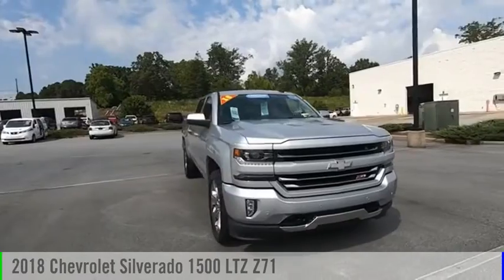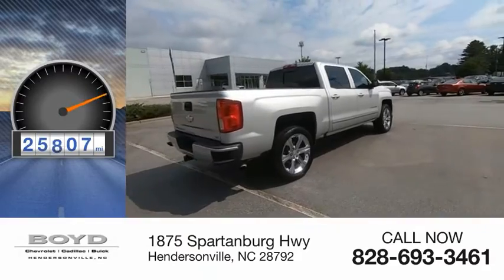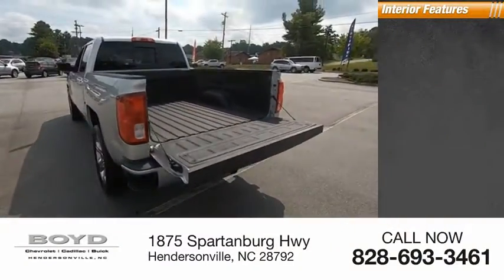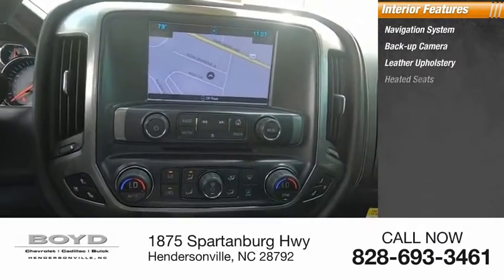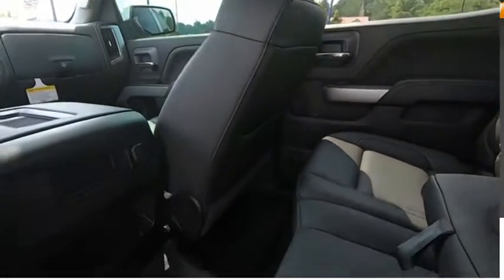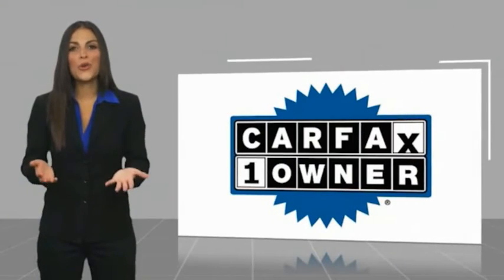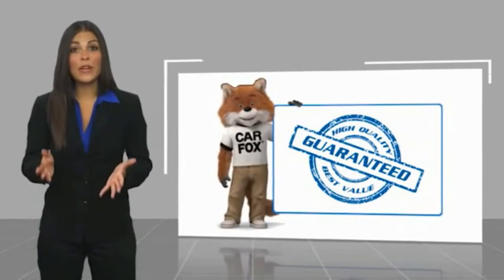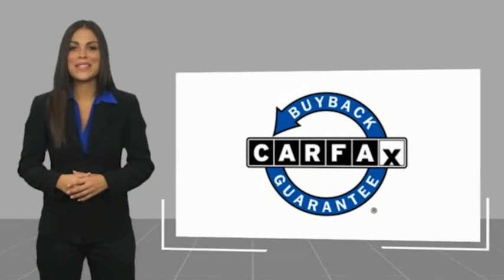2018 Chevrolet Silverado 1500 Hendersonville NC U0600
2018 Chevrolet Silverado 1500 LTZ Z71

Boyd Chevrolet
1875 Spartanburg Hwy

Before you buy somewhere else, ask them if they have a LIFETIME POWERTRAIN WARRANTY AT NO COST! We just reduced the price on this vehicle. First come first served with a smile! Boyd Chevrolet Cadillac Buick, home of Warranty Forever is proud to bring you this Silver Ice Metallic Chevrolet Silverado 1500 LTZ to our inventory. Warranty Forever is a no cost to you, unlimited time and miles powertrain coverage with 100% parts and labor paid. Recent trade in, Includes warranty, GM Certified Preowned, guaranteed one-owner, clean CARFAX, Bluetooth, Backup Camera, Silverado 1500 LTZ 2LZ, 4D Crew Cab, EcoTec3 6.2L V8, 8-Speed Automatic with Overdrive, 4WD, Silver Ice Metallic, Jet Black w/Leather Appointed Seat Trim, 110-Volt AC Power Outlet, 150 Amp Alternator, 3.23 Rear Axle Ratio, 4.2 Diagonal Color Display Driver Info Center, 4-Wheel Disc Brakes, 6 Speaker Audio System, ABS brakes, Auto-dimming door mirrors, Auto-Dimming Inside Rear-View Mirror, Auto-dimming Rear-View mirror, Auxiliary External Transmission Oil Cooler, Bluetooth For Phone, Body Color Rear Bumper w/Cornersteps, Body-Color Grille Surround, Body-Color Headlamp Bezels, Chevrolet Connected Access, Chevrolet w/4G LTE, Chrome Bodyside Moldings, Chrome Cap Power-Adjustable Heated Outside Mirrors, Chrome Door Handles, Chrome Mirror Caps, Color-Keyed Carpeting w/Rubberized Vinyl Floor Mats, Deep-Tinted Glass, Delay-off headlights, Driver & Front Passenger Illuminated Vanity Mirrors, Dual-Zone Automatic Climate Control, Electric Rear-Window Defogger, Enhanced Driver Alert Package, Exterior Parking Camera Rear, EZ Lift & Lower Tailgate, Forward Collision Alert, Front Body-Color Bumper, Front Chrome Bumper, Front dual zone A/C, Front fog lights, Front Frame-Mounted Black Recovery Hooks, Fully automatic headlights, Garage door transmitter, HD Radio, Heated & Vented Front Seating, Heated door mirrors, Heavy-Duty Rear Locking Differential, Illuminated entry, IntelliBeam Automatic High Beam On/Off Headlight, Lane Kee